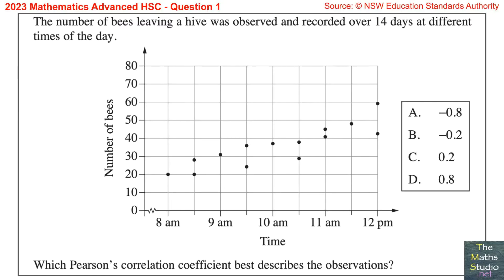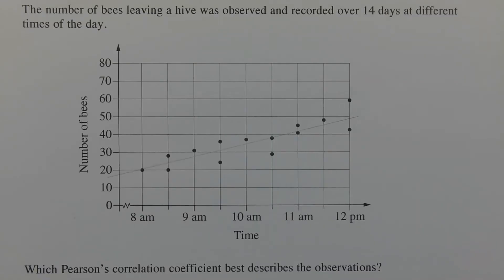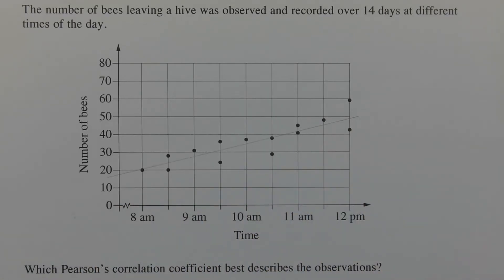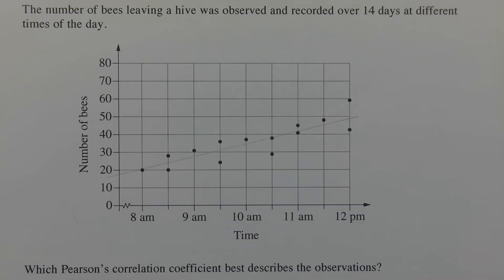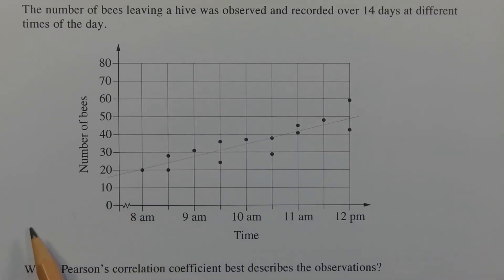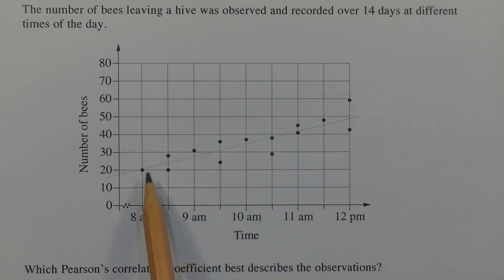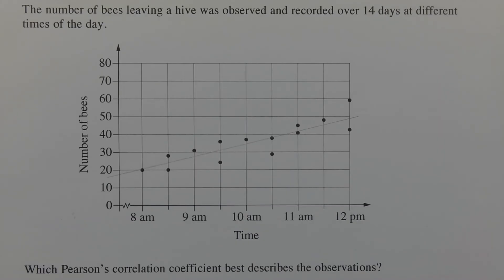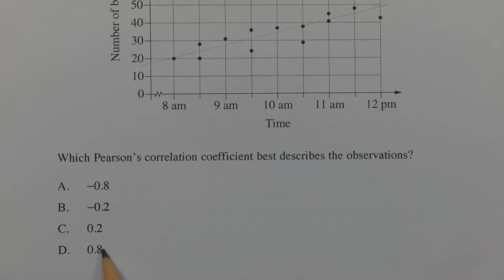2023 Maths Advanced HSC Q1 Estimate correlation coefficient from scatterplot shown